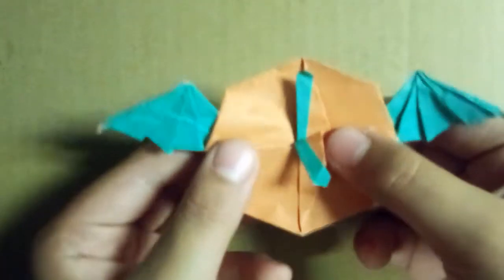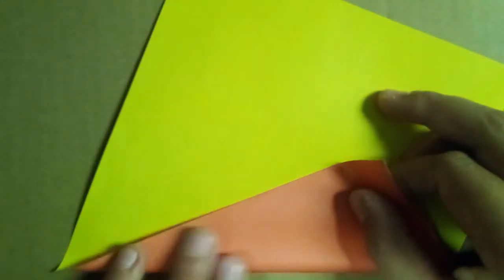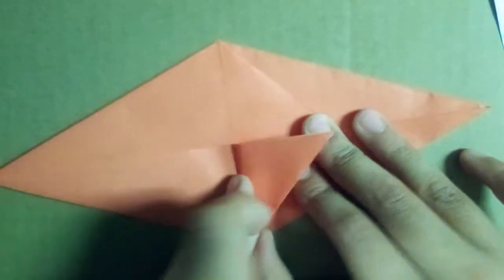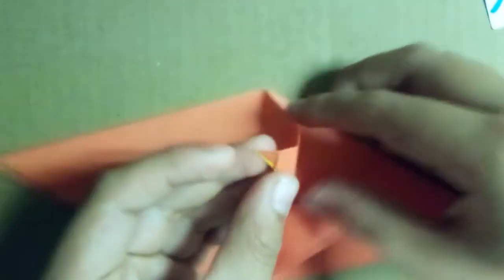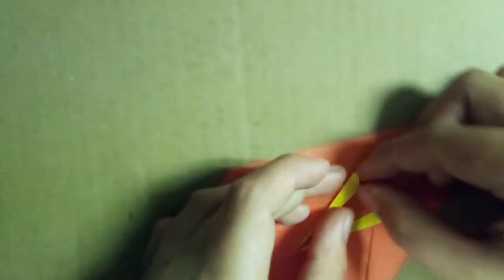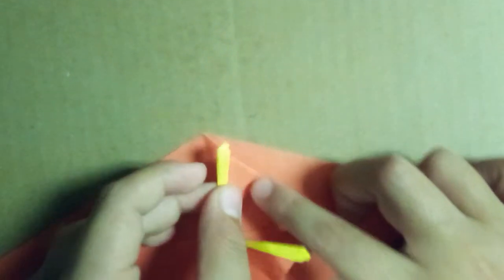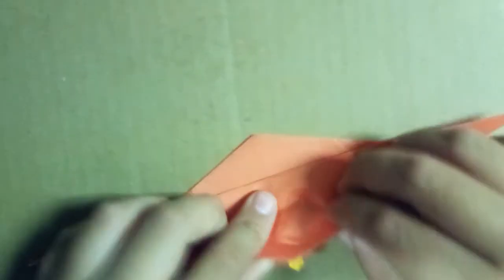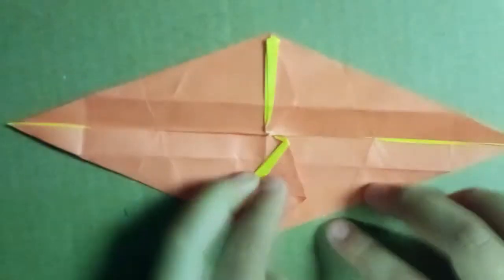ORIGAMI TIME FLIES! BY JEREMY SHAFER, TURORIAL BY NICK 10!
Hey guys! So I recently got Extraordinary Origami By Marc Kirshcenbaum and I was really surprised that Jeremy's model was in there so I decided to do a tutorial! Also there will be a Part 2! And as always STAY SLIMED! BYEEEEEEEEEEEEE!